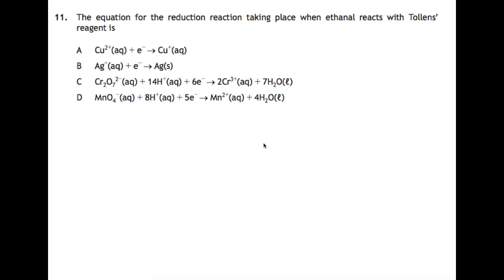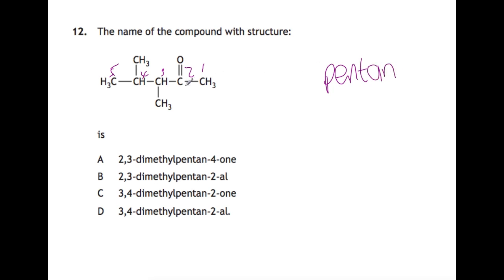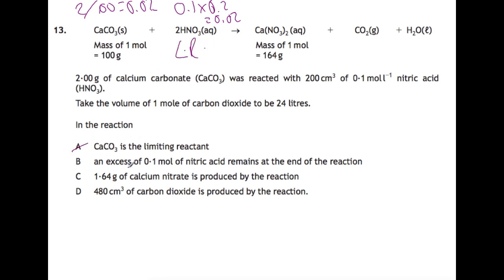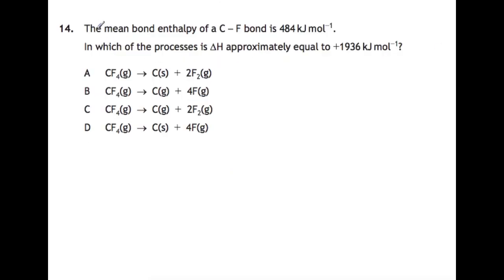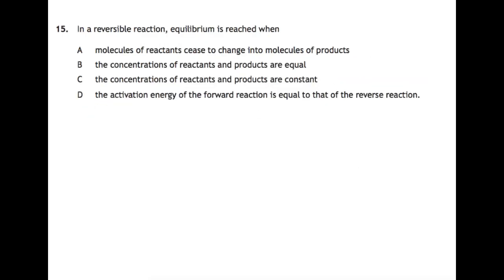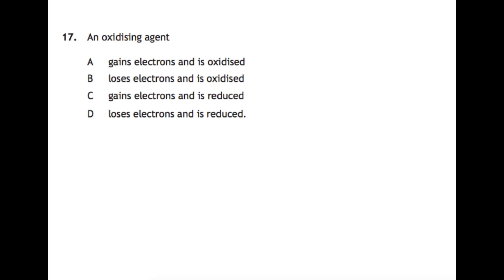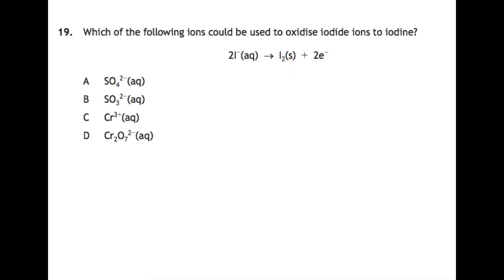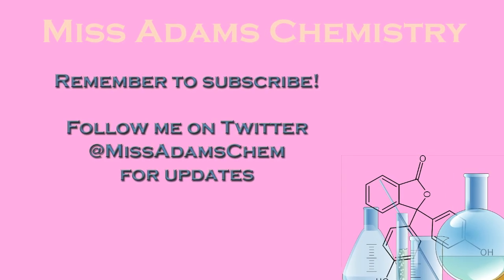Higher 2016 Multiple Choice Part 2 Question 11-20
A walk through of the SQA Higher 2016 past paper multiple choice section questions 11 - 20.

The past papers can be found on the SQA website (link below) as well as answer schemes.  For the multiple choice section the answer schemes purely have the letter, in this video I show my working that would lead you to those answers.